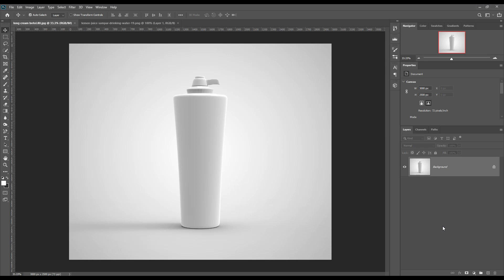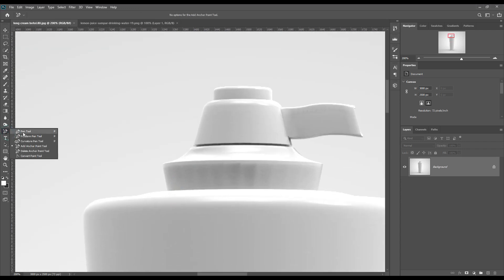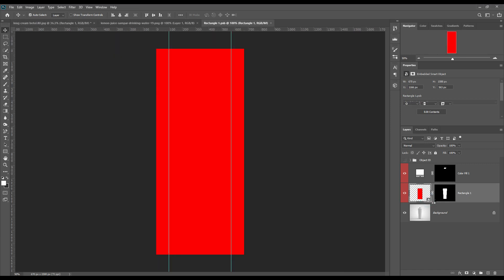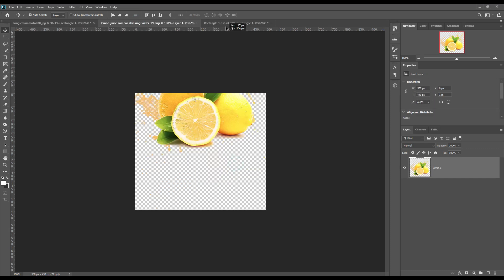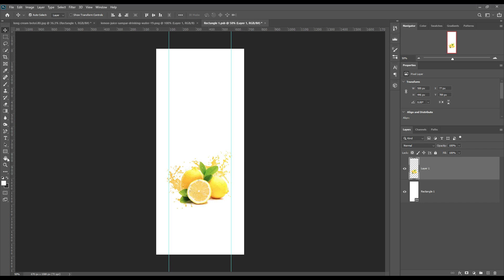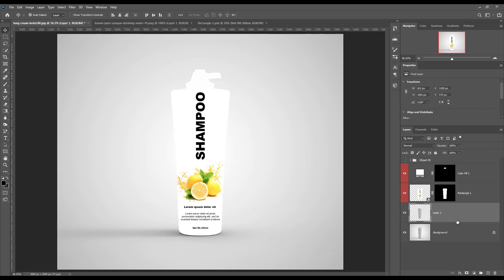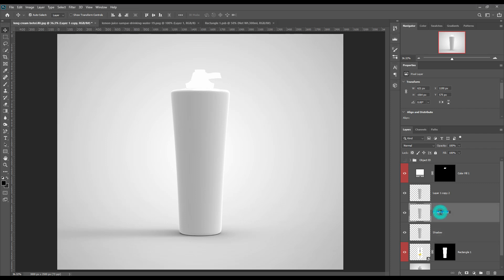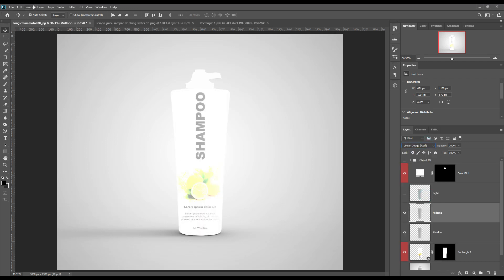How to make a Shampoo Bottle mockup (Vol.2) | Photoshop Mockup Tutorial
We have a shampoo mockup tutorial for you. Previously we have created a shampoo mockup
and this one is different designed. We hope you will like it. So start your Photoshop and create
your own design